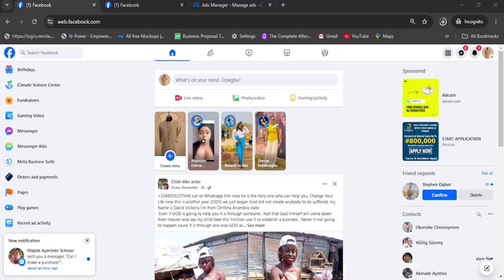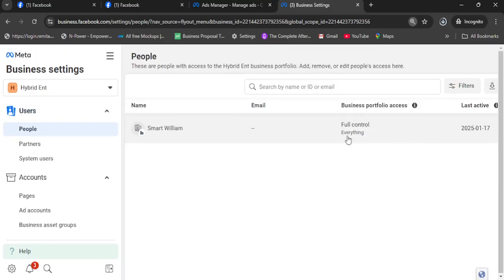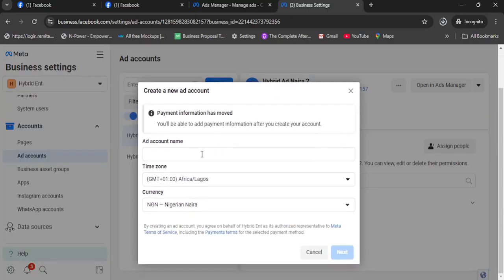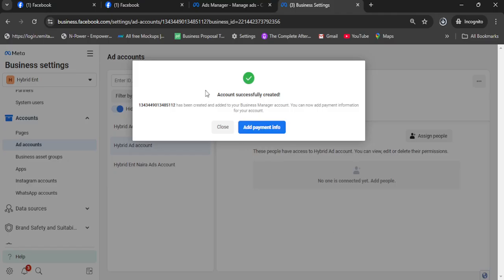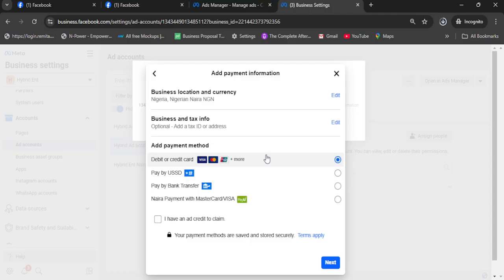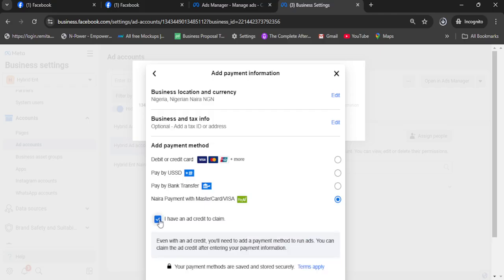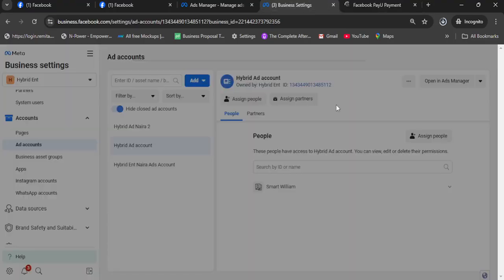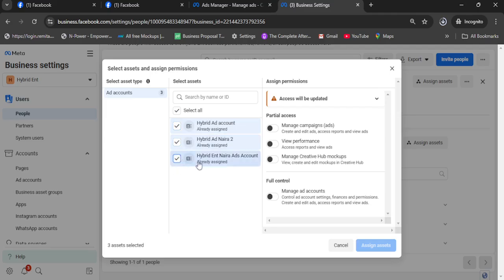How To Create New Ad Account On Facebook Business Manager in 2025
Master Facebook Ads with Ease in 2025!
In this tutorial, I’ll show you how to create a new ad account on Facebook Business Manager step by step. Whether you're a beginner or looking to scale your ad campaigns, this video will simplify the process and have you set up in just minutes.

What you'll learn:

How to navigate Facebook Business Manager.
Step-by-step guide to creating a new ad account.
Pro tips to streamline your ad management.
Drop a comment if you have any questions or need further assistance.